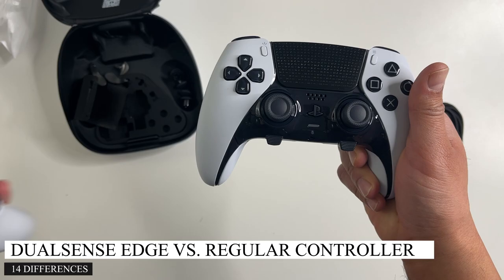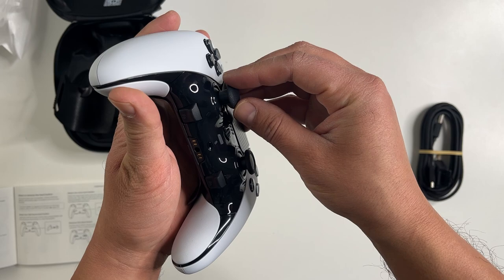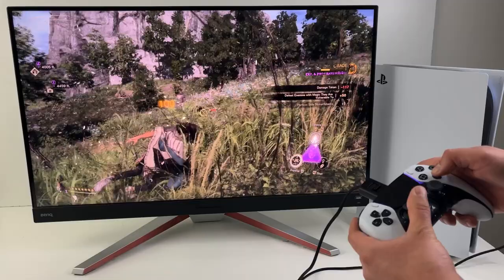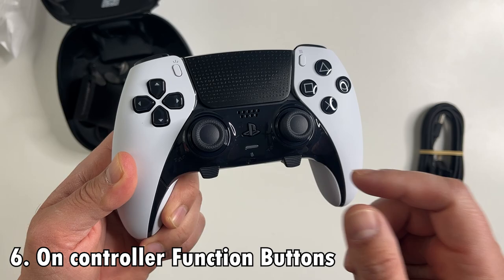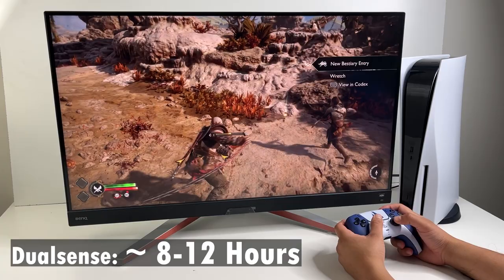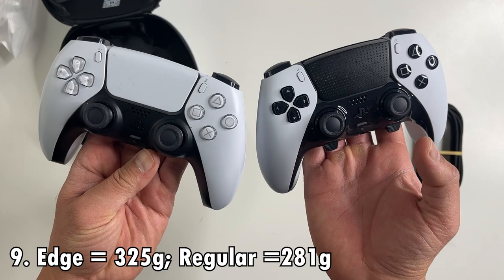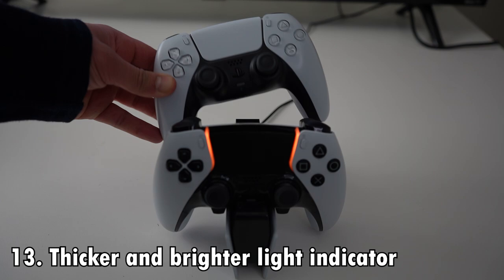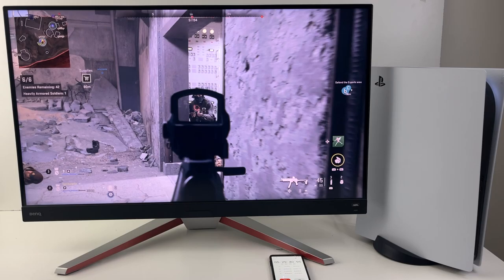14 differences between Dual Sense EDGE vs. Standard PS5 Controller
14 Differences between the PlayStation 5 dual sense edge controller vs. the regular PS5 regular dualsense controller.